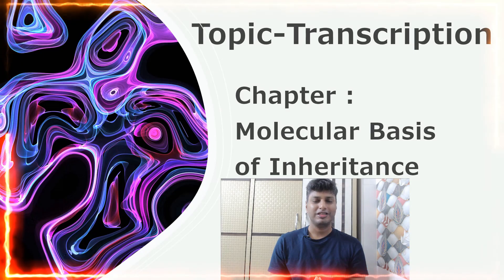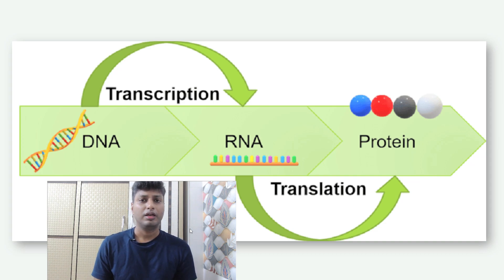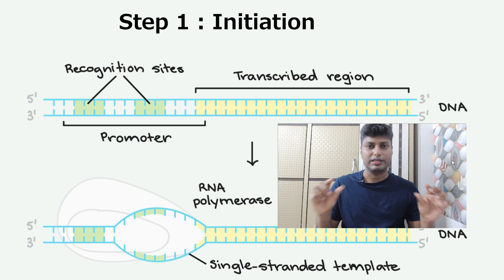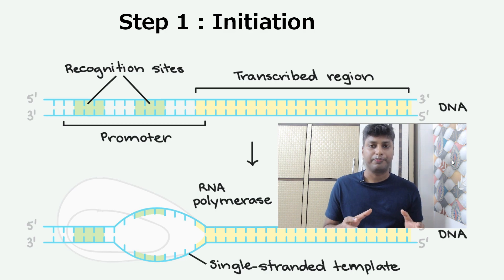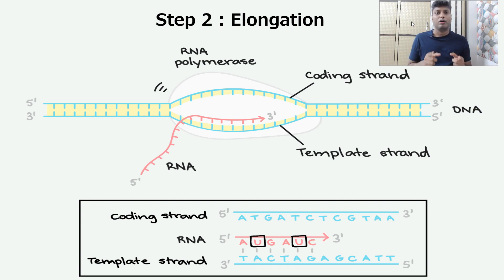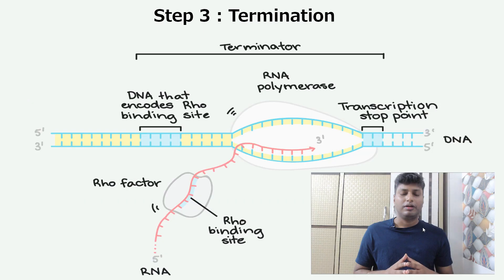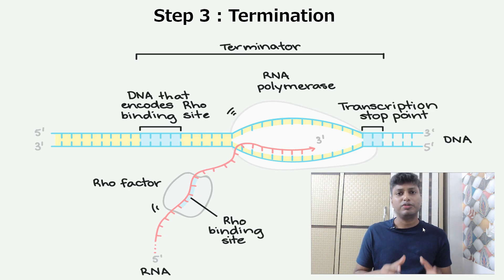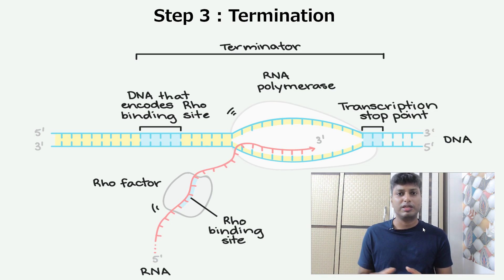Transcription class 12 biology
In this video you can get easy explanation of important biology topic which can be helpful in your NEET preparation as well as biology 11th and 12th board exams.

Your Queries,
neet biology lectures
neet biology lectures class 11
neet biology lectures class 12
neet biology lectures in english
neet biology lectures hindi medium
transcription animation
transcription
transcription in prokaryotes
transcription in eukaryotes
transcription biochemistry